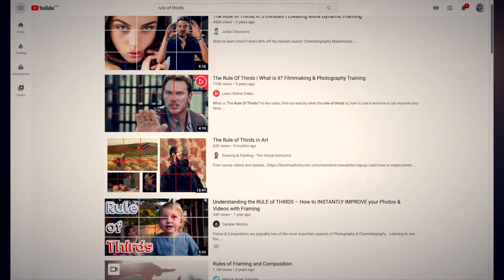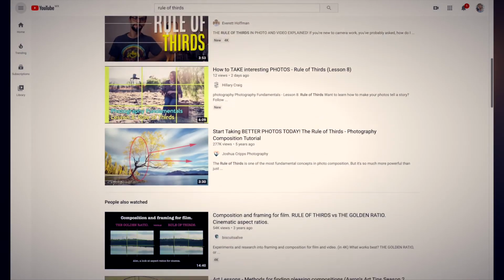Mastering Composition in Photography 📸 Understanding Visual Language makes you a Better Photographer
Mastering composition is a long journey. This video is about The Power Of Composition. How Understanding Visual Language Will Make You A Better Photographer.
➡️ Composition in photography is oddly undervalued. It might not feel like it when you skim through the thousands of Rule of Thirds videos on YouTube, but today’s popular conception of composition is pretty threadbare.

The techniques that form composition today are basic: the Rule of Thirds, the Rule of Odds, and etc. But the power of composition isn’t about following these rules, it’s about using it to communicate with your audience.
➡️ A photographer fluent in visual language will deliberately shape their composition so they capture the emotion or the mood of that moment. Not just the reality of it.
They will attempt to compose their frame to make sure that the visual elements cohesively communicate that message.

💬 Did you know some of the Photography Composition Techniques I explore in this video? Tell me all about it in the comments below!

ℹ️ Want to become a better visual storyteller? Do my free online course!

📸 Welcome to the Official JP Stones YouTube Channel - Imagine if your travel photos told a story. One that encapsulated the history, myths and culture of that country 🌎

Are you tired of learning about the same photography tips and tricks? Do all your photos look like everybody else’s? Do you want to upgrade your creative photography process?
➡️ If you’re fed up with reading about how Rule of Thirds can improve every photo, then this channel is for you.
I have spent the last decade trying to master composition. Learning the science behind what makes a photo great and then learning how to practically apply that to my photographic work.

I’m a cultural photographer. I take cinematic portraits of the people and traditions that shape modern culture.
I’m a keen visual storyteller and believe that photographic composition is undervalued. That if you study geometric and narrative composition you can become a better photographer.
➡️ My channel focuses on photography, understanding composition and visual storytelling.
Join me as I talk about the importance of Compositional Theory, Gestalt Theory and Color Theory.

📸 Join one of my Workshops!

My cultural photography workshops are a chance to take part in a photography experience like no other. Interact with local cultures and come away with photos you only dreamed you would be able to take!

You can now buy my prints on Etsy!

YT015